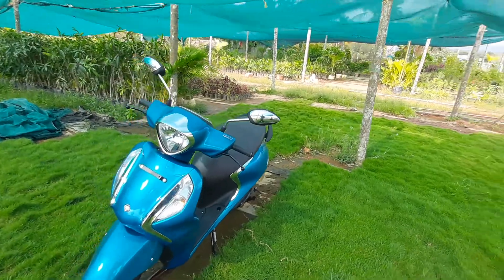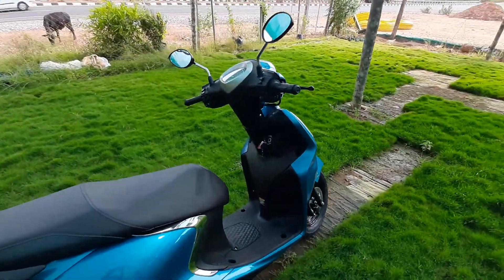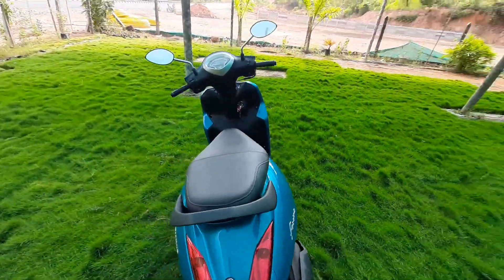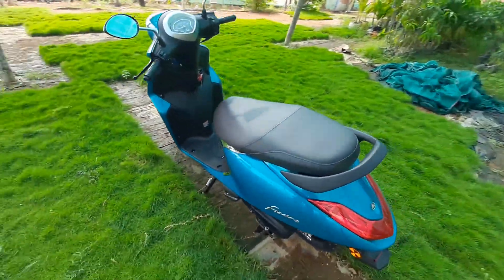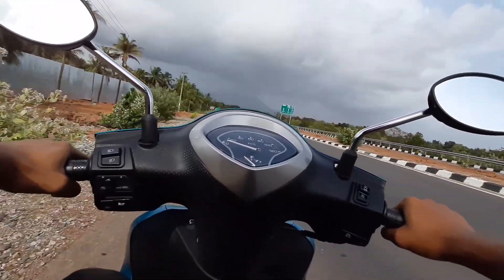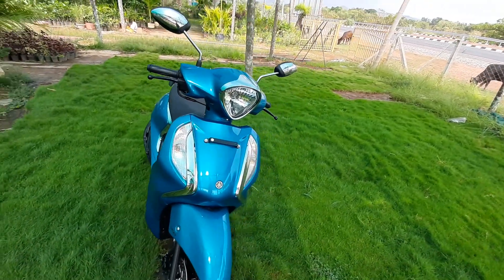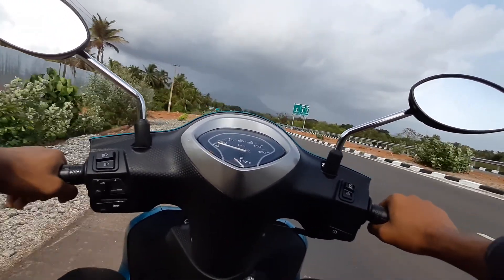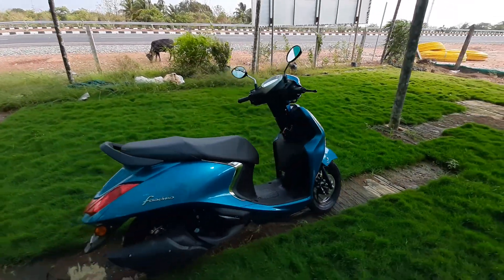YAMAHA FASCINO REVIEW IN KANNADA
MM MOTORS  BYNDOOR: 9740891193